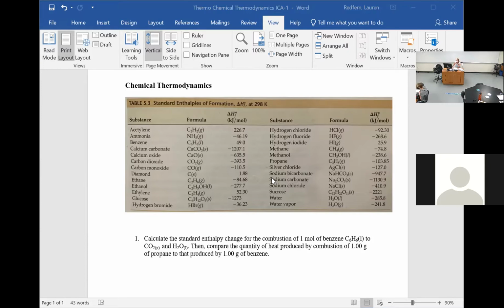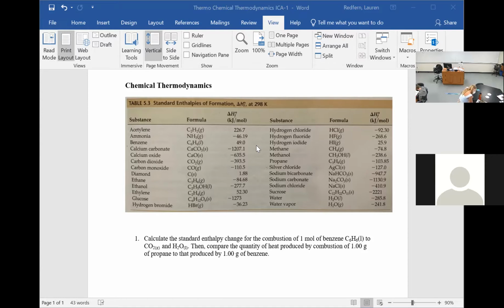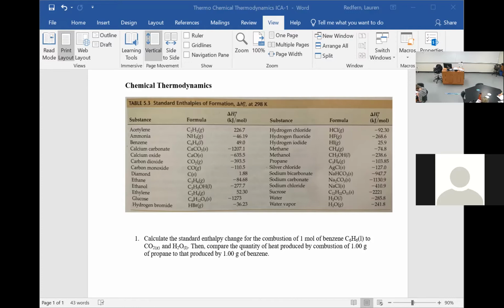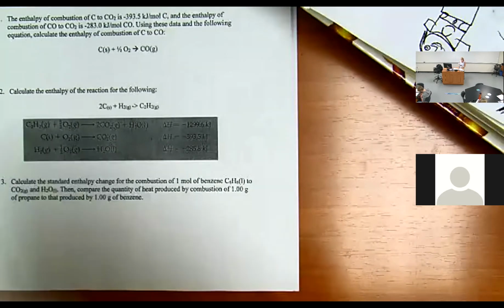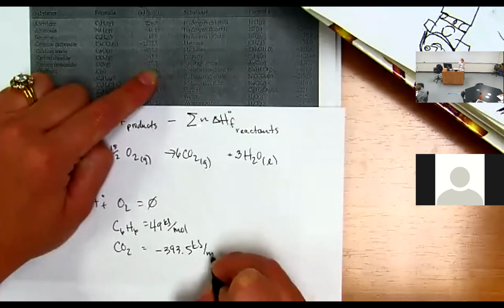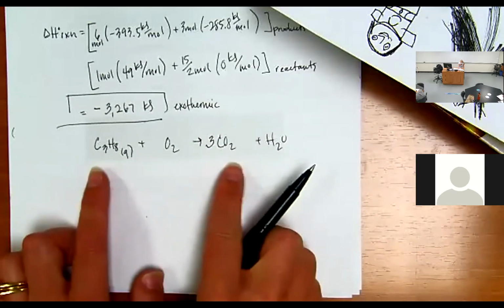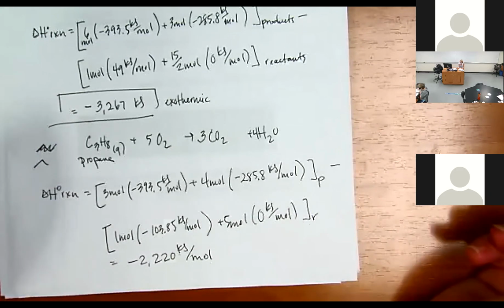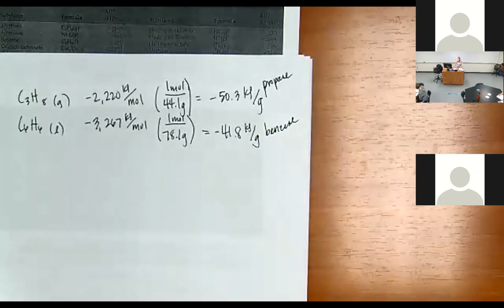Thermodynamics- Chemical Thermodynamics, Problem Solving